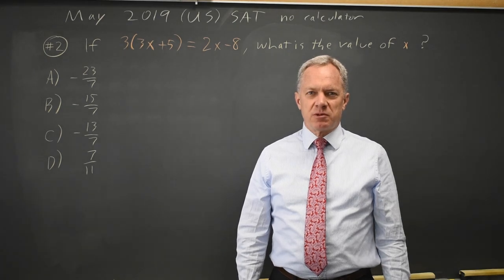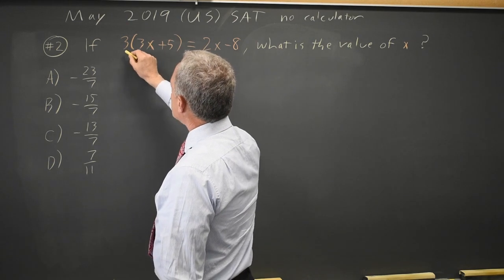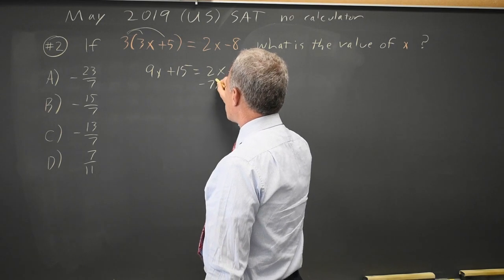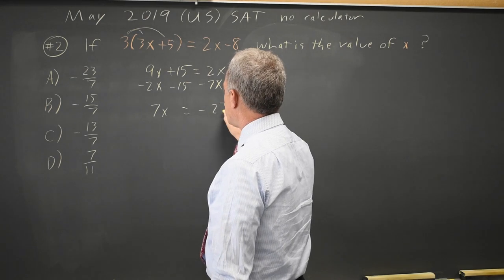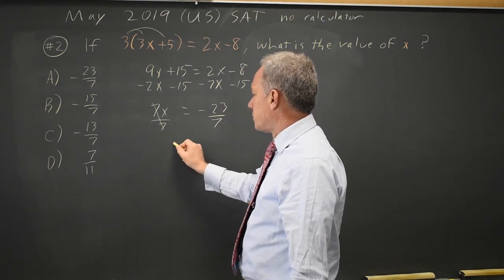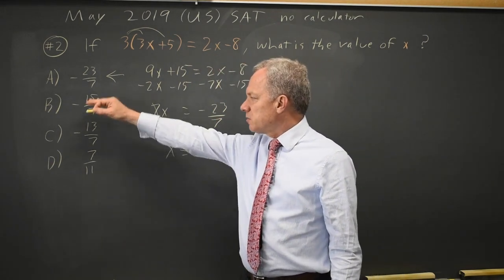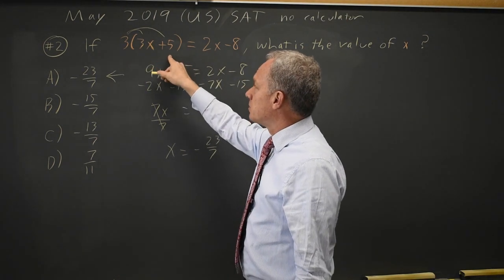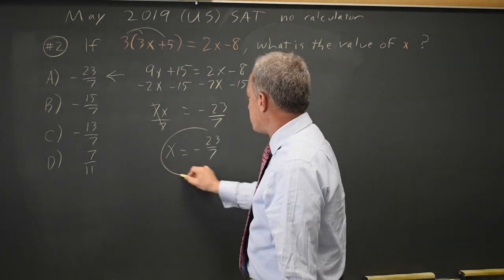My 2019 US SAT: Linear equations - question #3-2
If 3(3x + 5) = 2x – 8 , what is the value of x ?